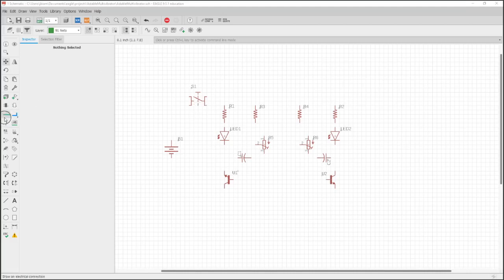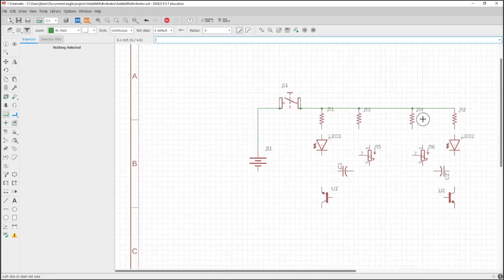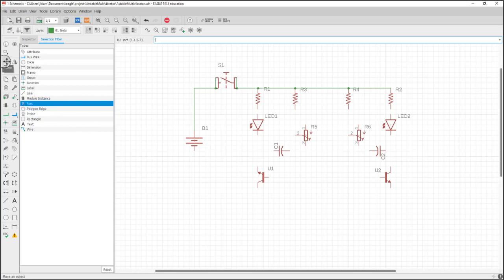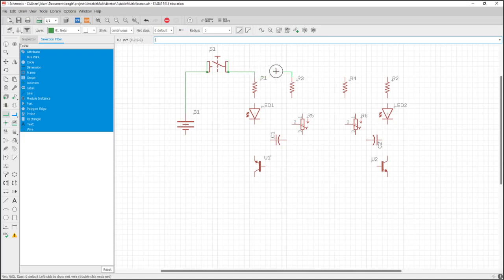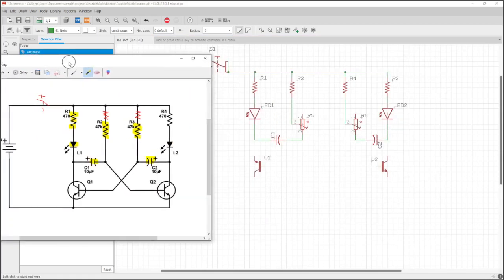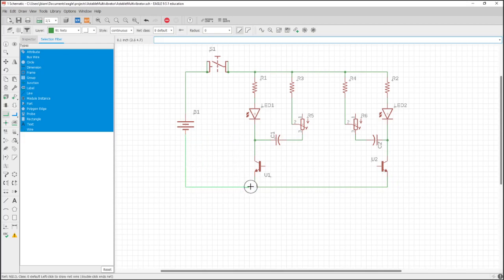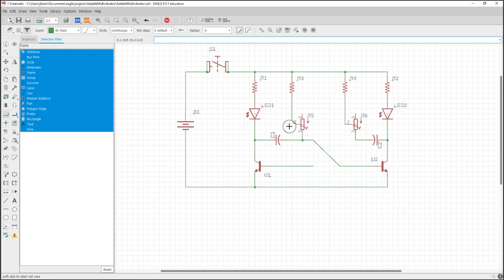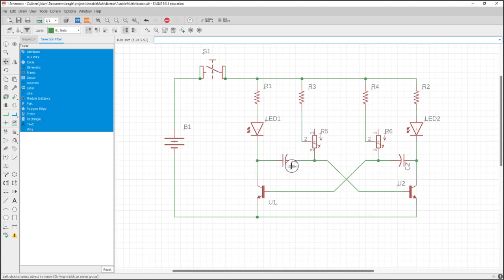Ep13 - Eagle CAD Tutorial - Schematic Create Netlist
In this video, we create the netlist by connecting all the components with wires (nets).